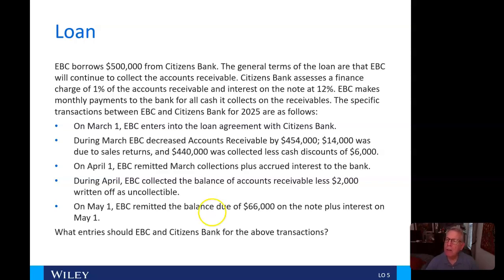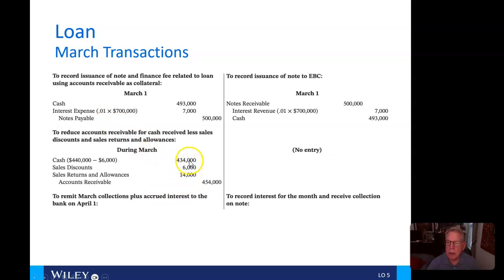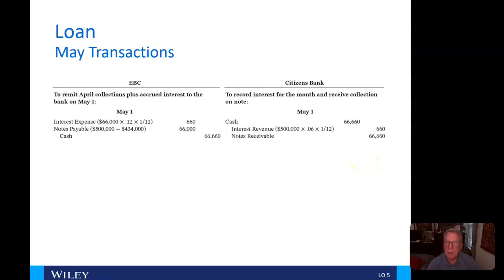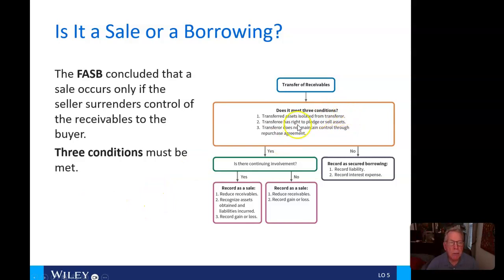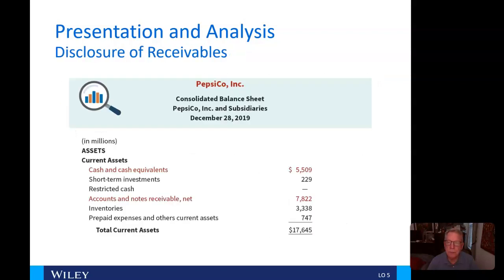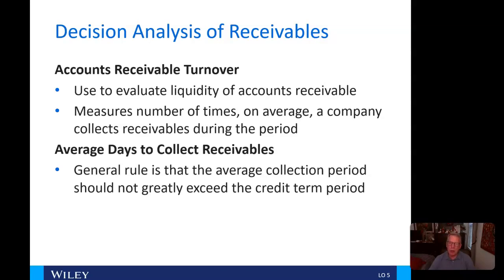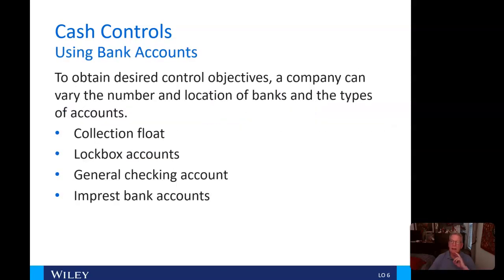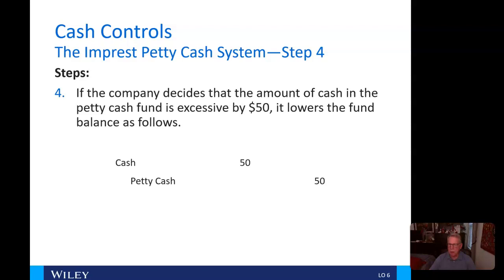Intermediate Acctg. I-Chapt. 6-#6